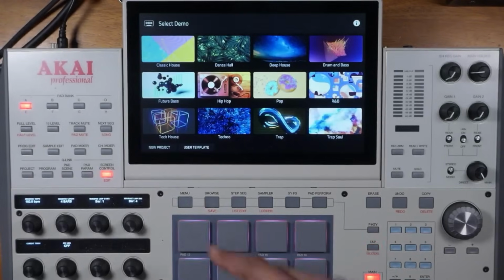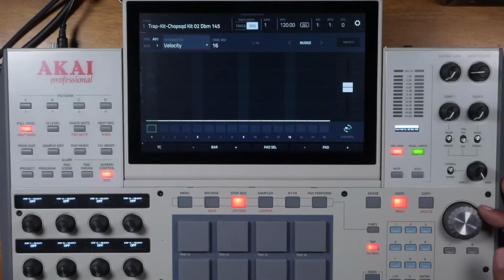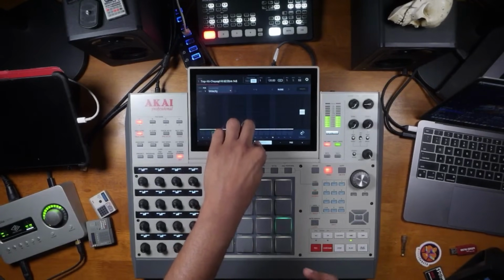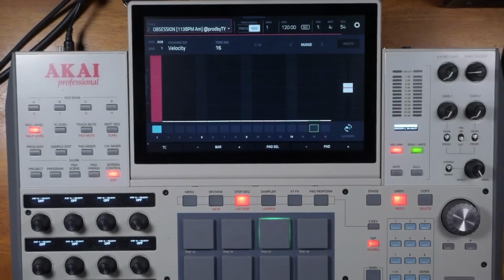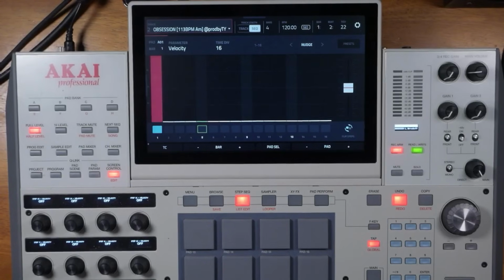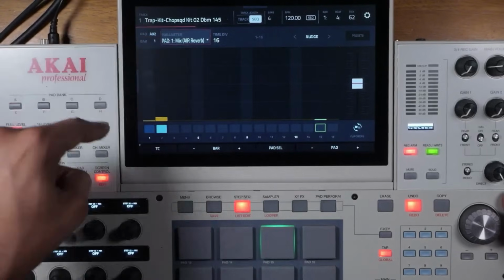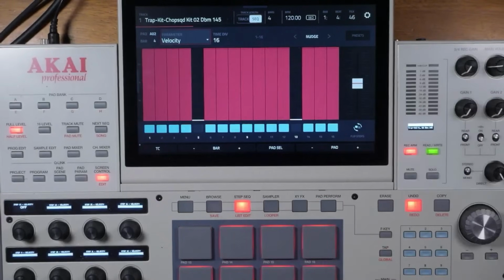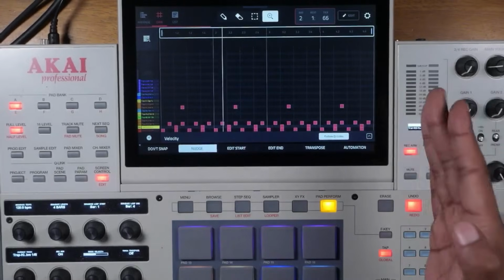MPC 3 Step Sequencer Secrets That Will Blow Your Mind!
Many people don't know the MPC has a step sequencer. I'll show you how to use it.

0:00 intro
0:48 how to access
1:38 step sequencer features and workflow
5:30 step sequencing sample chops
9:51 automating steps
13:35 step flipping
14:25 probability & ratchet
15:49 step sequencing vs grid